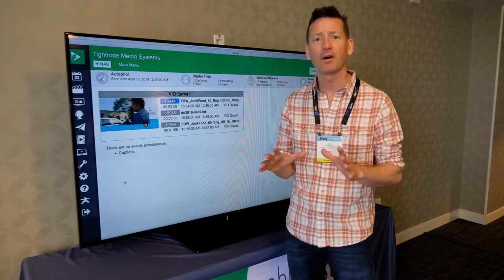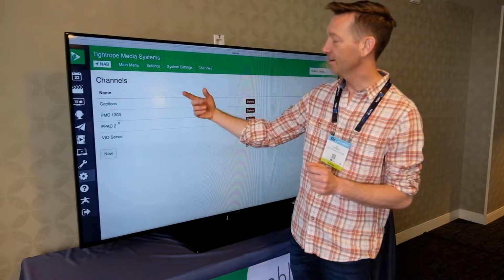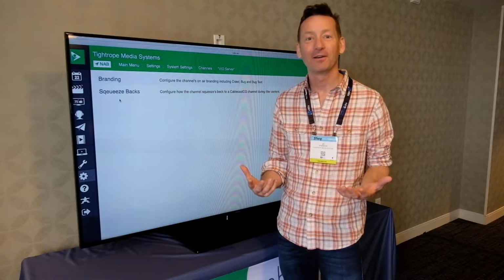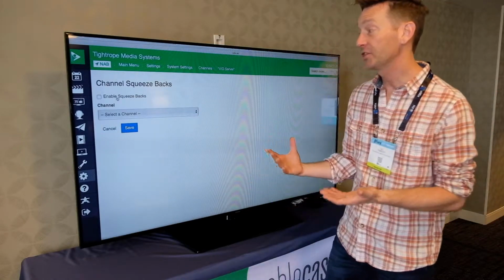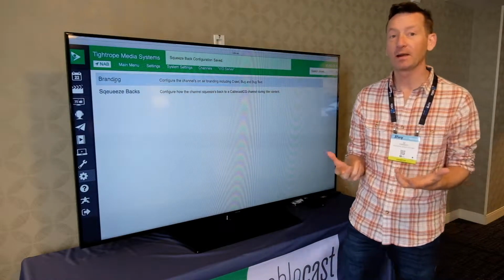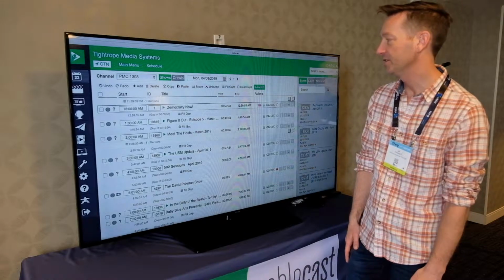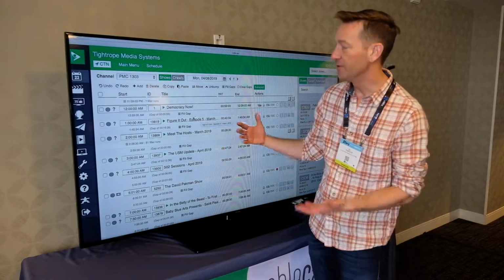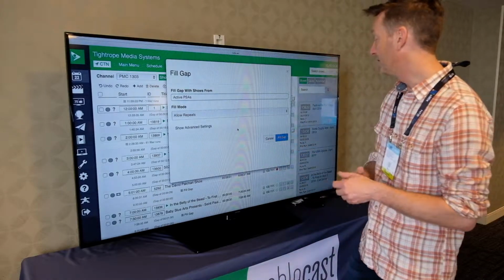NAB 2019: Squeezebacks in the Cablecast 7.0 UI